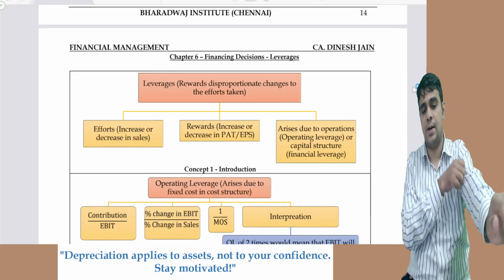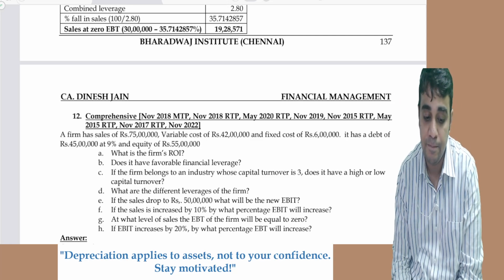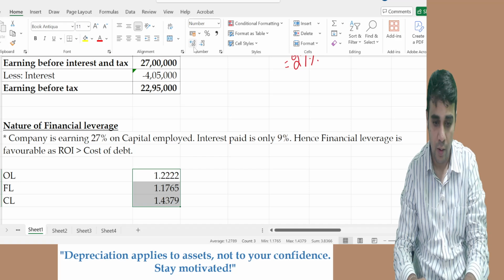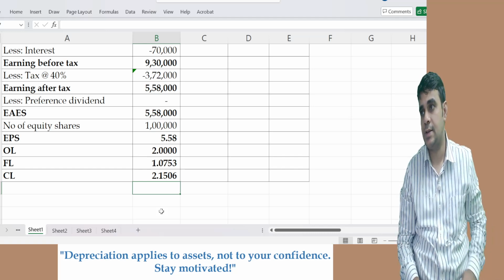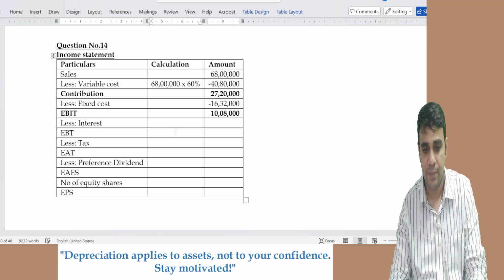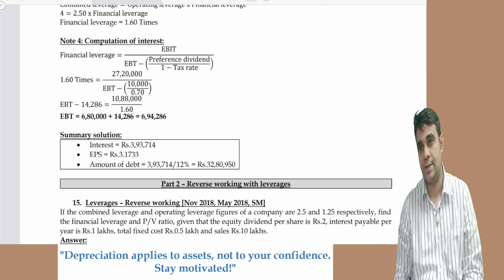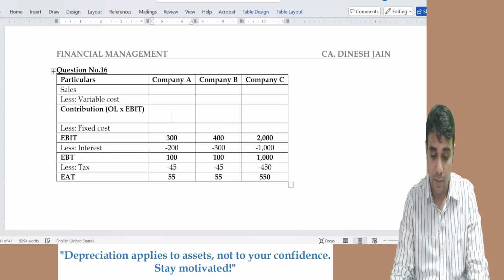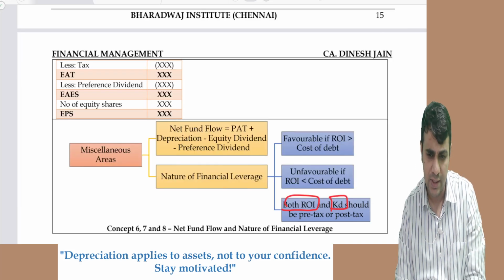Demo Lecture 2 - CA Inter FM - Leverages